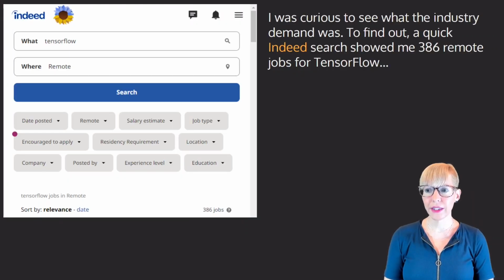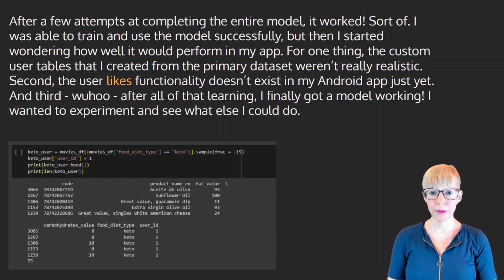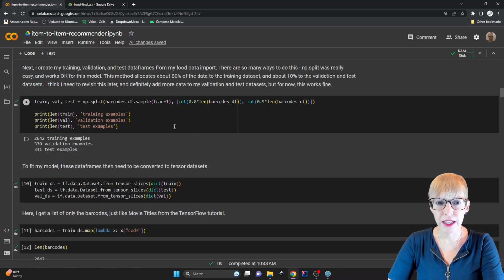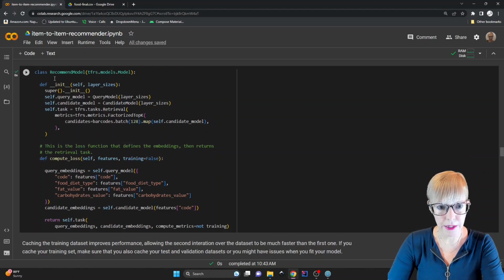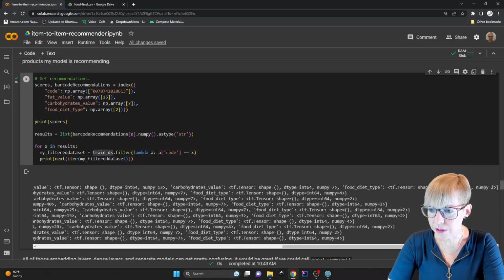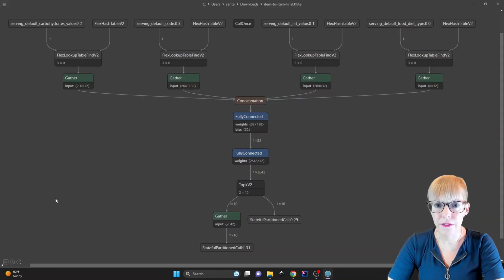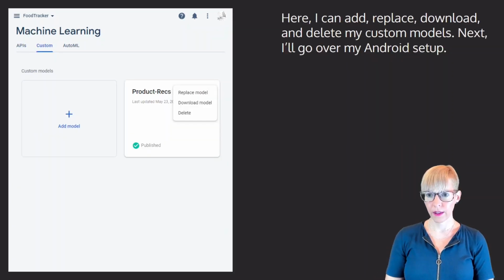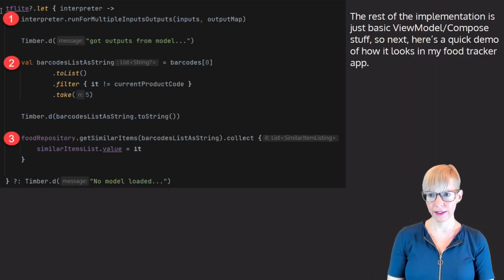Machine Learning for Android Devs: TensorFlow Lite Item to Item Recommender System without ML Kit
This was my greatest challenge yet! Check out my journey with machine learning for Android and Jetpack Compose. I'll go through getting started, my attempts at a user to item recommendation system, my final TensorFlow Lite model written in Colab, Firebase ML integration, Android dependencies,
and my Jetpack Compose integration for recommending similar items.

2. Create your own Firebase Project
3. or Open Food Facts
4.